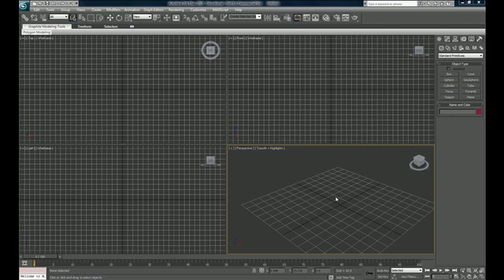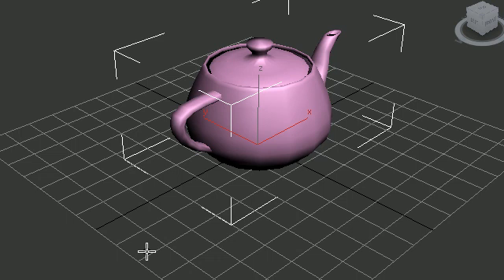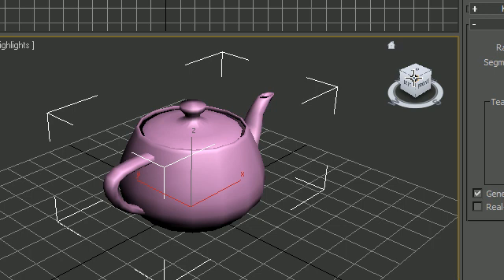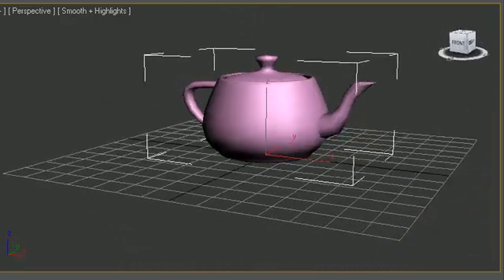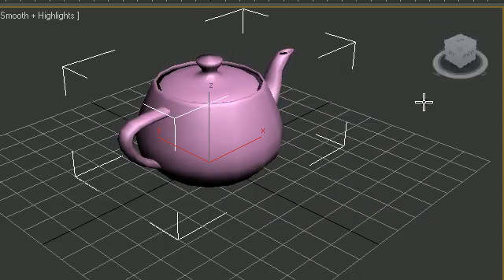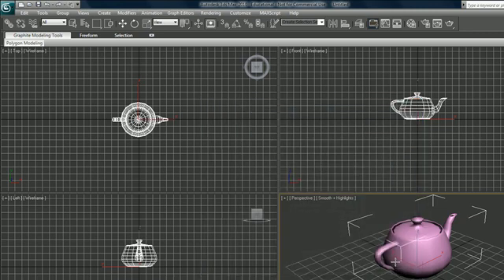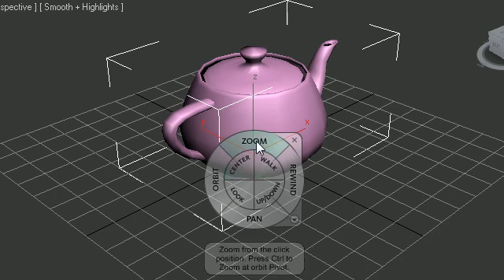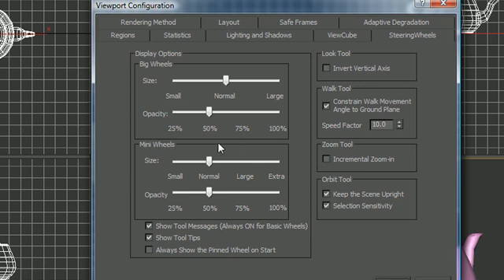3Ds Max Tutorial - 2 - The Viewport